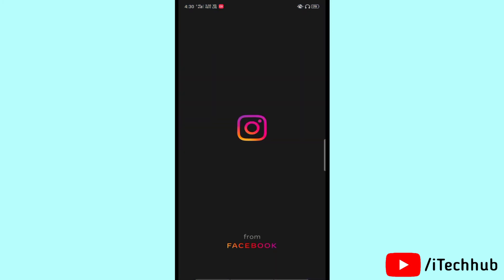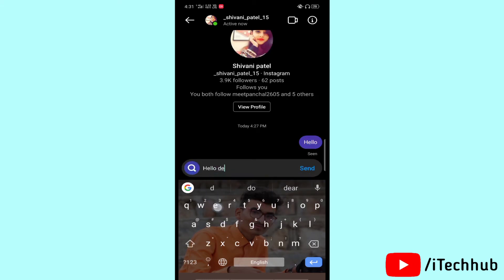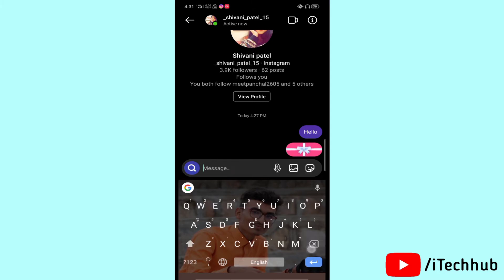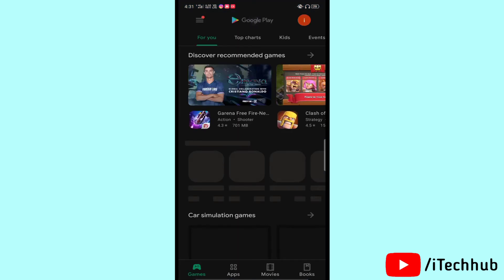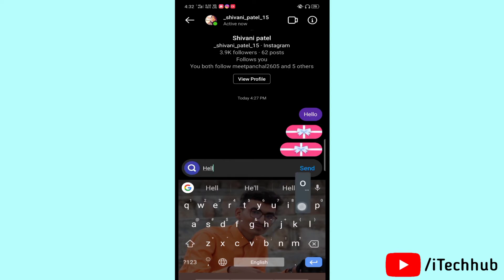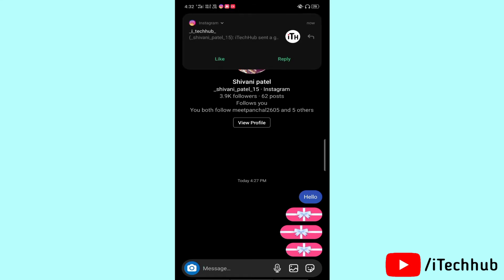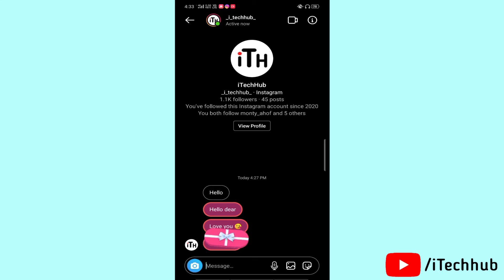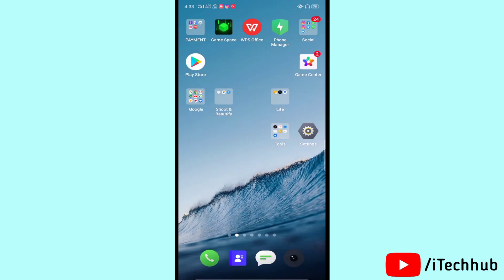How To Send Gift Message In Instagram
Lots Of iPhone & Android  Users Reported To How To Send Gift Message In Instagram.

I Give You Some Tips & Tricks About That Easy Solve Problem